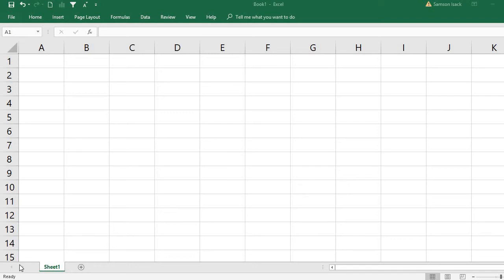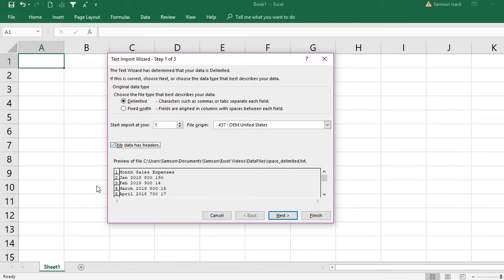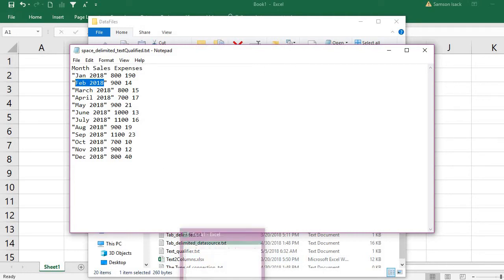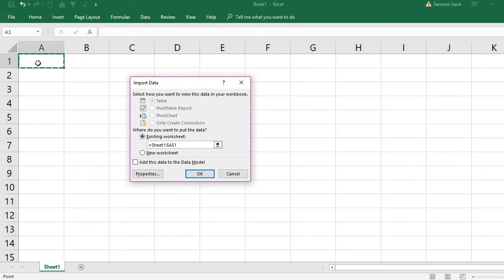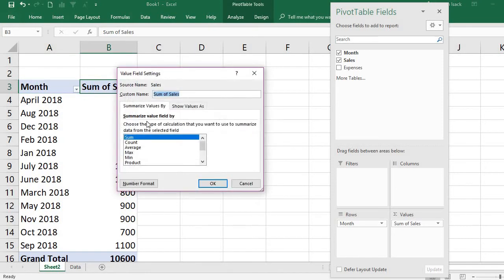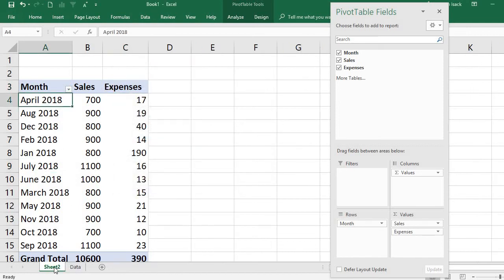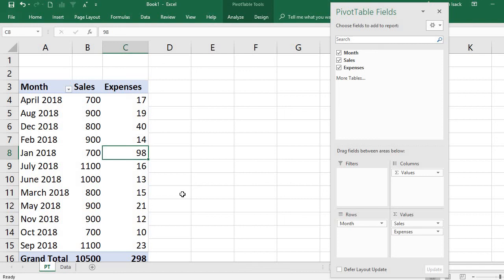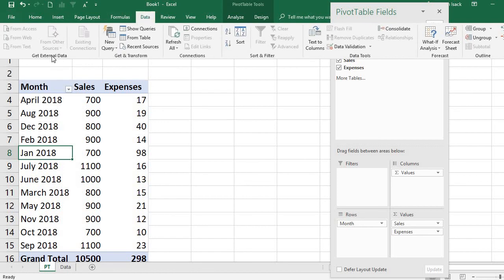EXCEL : Pivot Table- How to get SPACE delimited TEXT FILE Source data to create PivotTable in excel